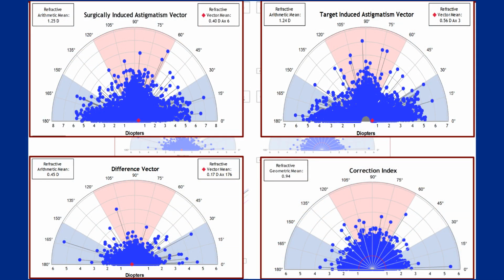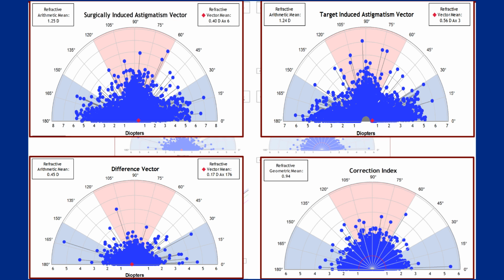Noel Alpins, MD - Pooled astigmatism data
Noel Alpins, MD, Melbourne, Australia, discusses his new tool for analysis of pool astigmatism data

EyeWorld/ASCRS will be providing onsite coverage throughout AAO. Tune in for our live video interviews and look for our EyeWorld Onsite email blast.